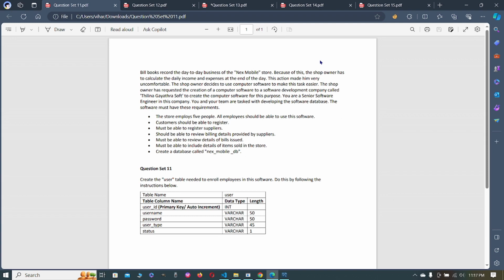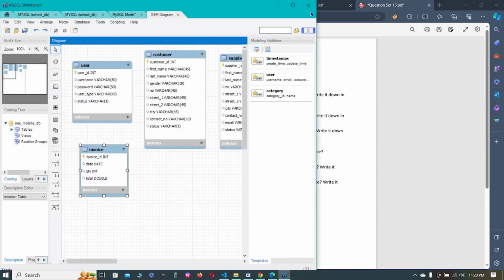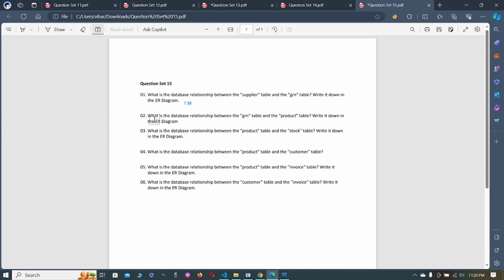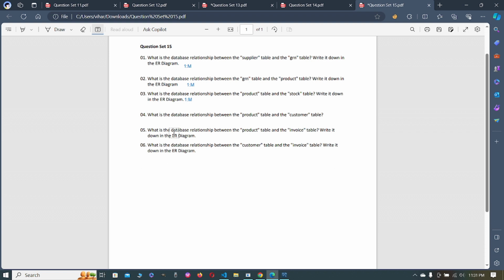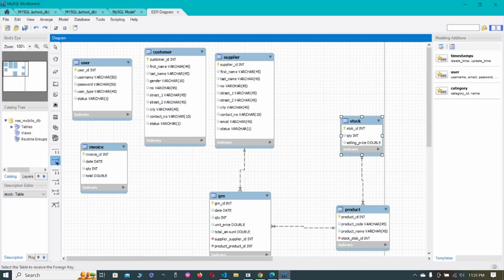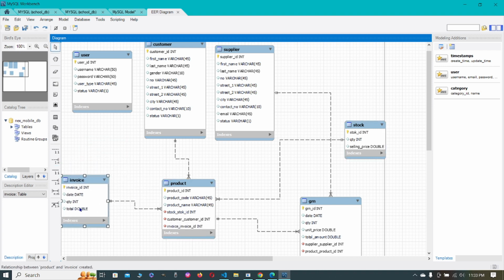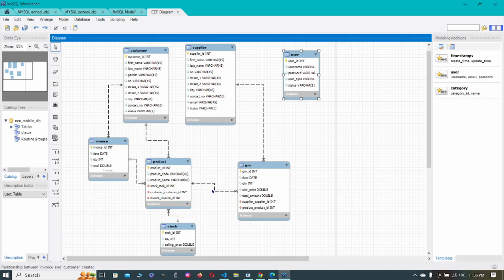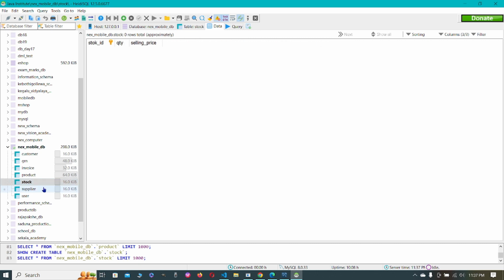DBMS Task 15 | Correctly Create an ER Diagram Using the MySQL Workbench | Java Institute